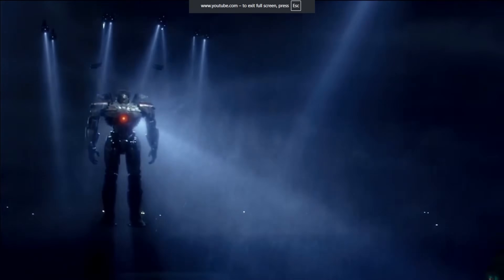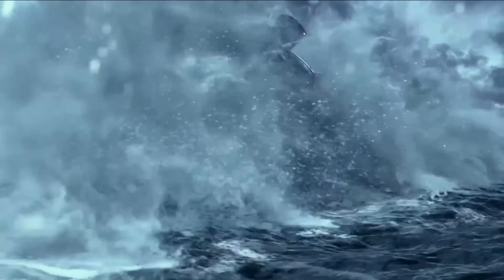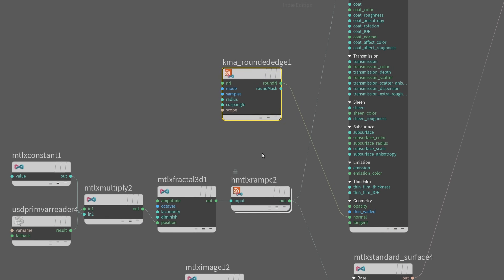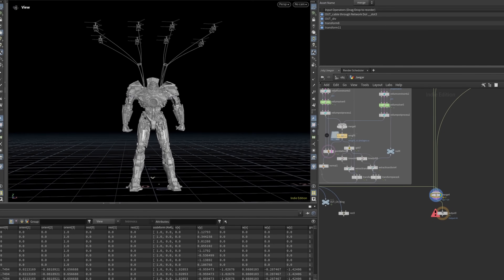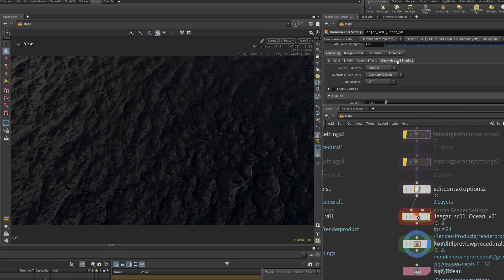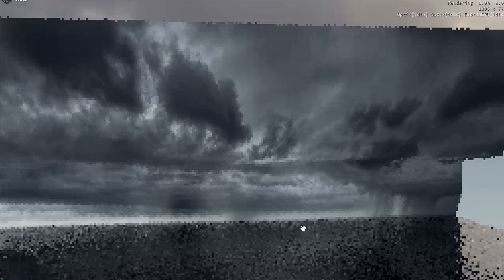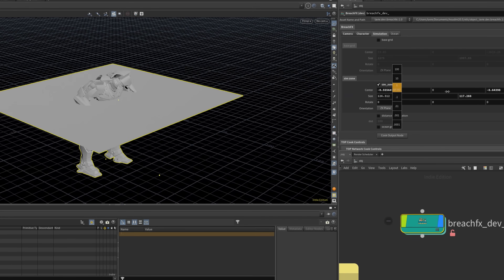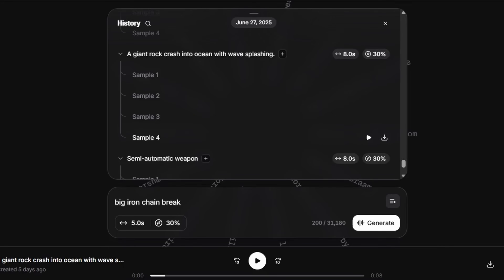Houdini VFX | I Recreated a Pacific Rim Scene | Houdini VFX Breakdown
This project was a personal challenge to push my skills in ocean simulation, procedural modeling, and developing a full USD Solaris workflow for future films.

Software Used:
• Houdini 20.5 (Vellum, Solaris, Karma XPU, Ocean Tools)
• Blender (Shading)
• DaVinci Resolve (Compositing, Editing, Color Grading & Sound FX)
• CGTrader (3D Assets)

00:00 - Introduction
00:50 - Gipsy Danger: Model & Shader (Blender)
01:57 - Cable Simulation (Houdini Vellum)
02:25 - Ocean Surface (Houdini Ocean Spectrum)
03:05 - Atmospheric Clouds
03:22 - Extra Details (Vellum Wings)
03:43 - Background Sky
04:04 - Ocean Simulation HDA (Houdini Digital Asset)
04:55 - Compositing (DaVinci Resolve Fusion)
05:17 - AI Sound Design (ElevenLabs)
06:13 - Final Result

3D Modeling, Texturing, Lighting, Animation (Keyframe & Procedural), Dynamics, Simulations (Rigid Body, Soft Body, Cloth, Fluid, Particles, Smoke, Fire), Procedural Generation, Look Development, Rendering, Compositing.